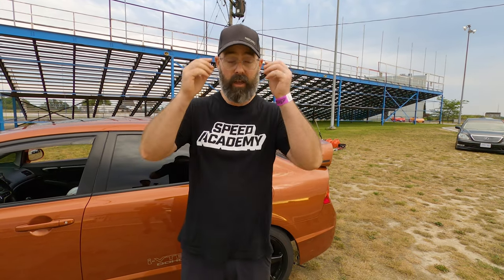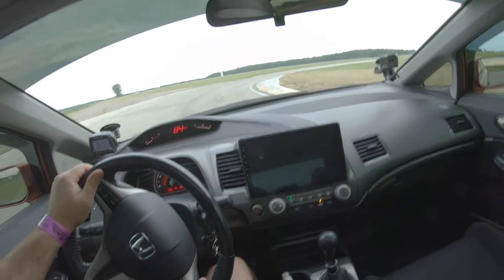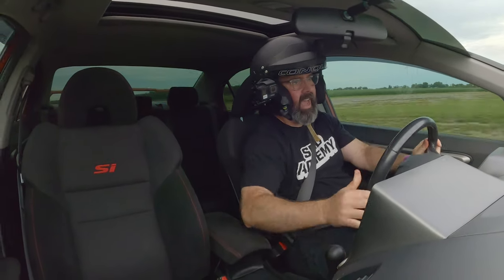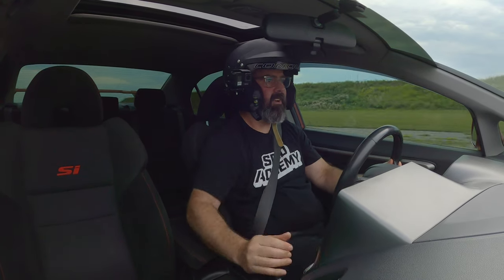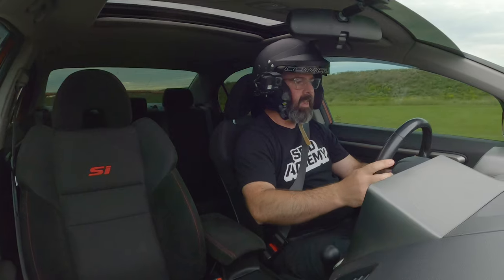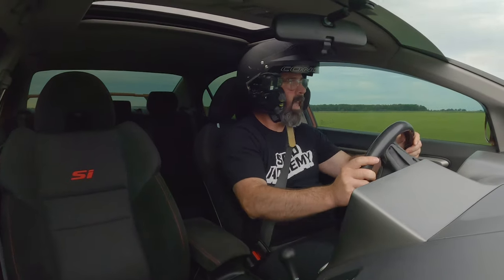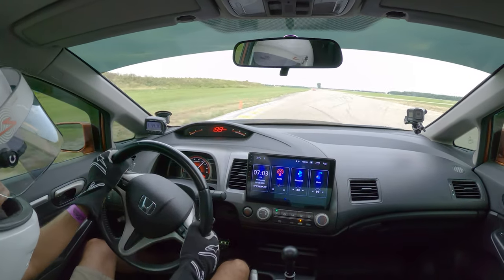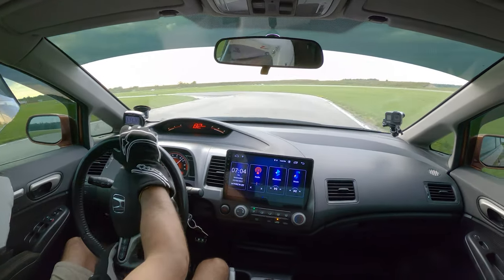Quick & Easy Civic Si Build HOT LAPS - IT'S FAST!!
We do a pimp my ride style transformation on a 2010 8th Gen Honda Civic Si with a k20 VTEC engine and rip some hot laps in it at TMP Cayuga.